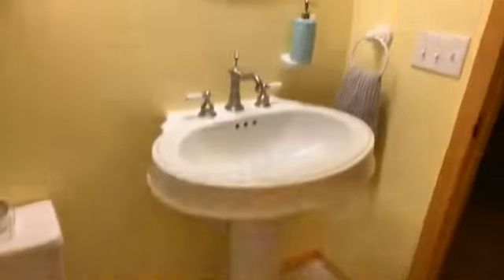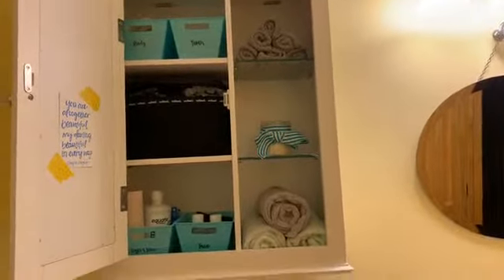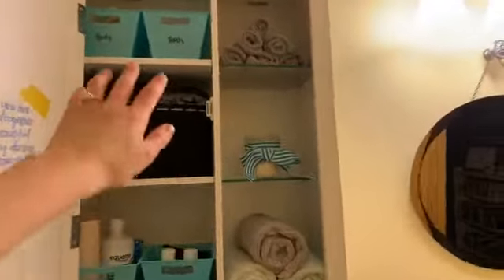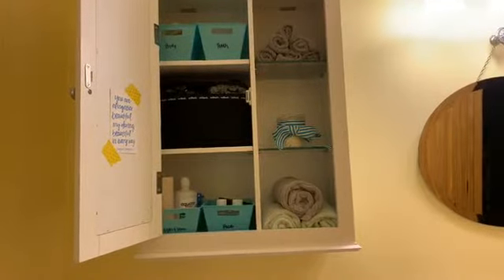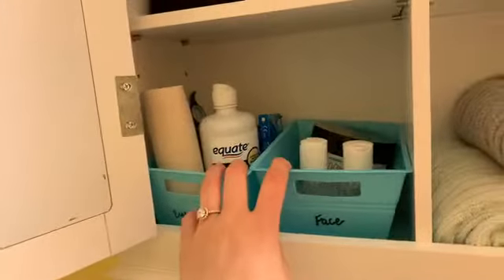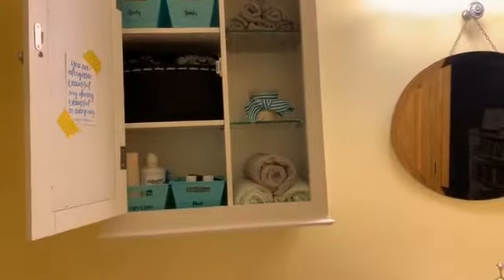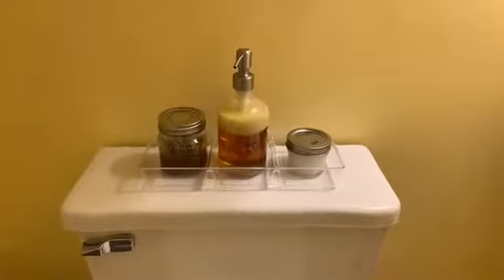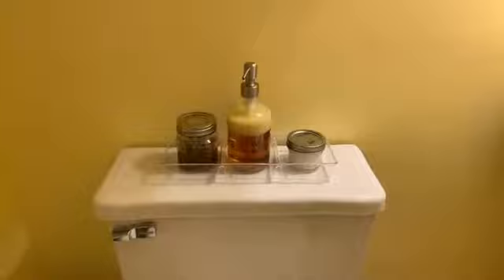Simplifying Bathroom Organization (In Small Spaces)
Tired of not knowing where anything is, having things falling out of your cupboards, or simply feeling like you don't have enough space in your bathroom?

In this week's video, I share my top tips for organizing a small bathroom to make the most of the space and save your sanity.